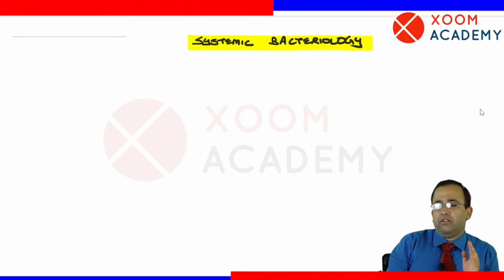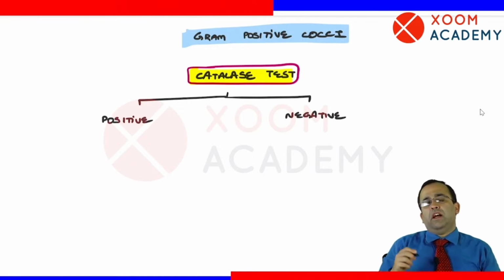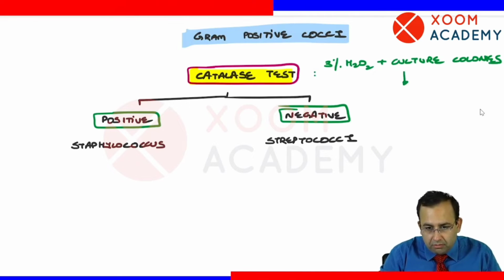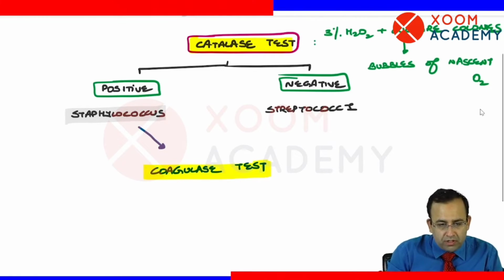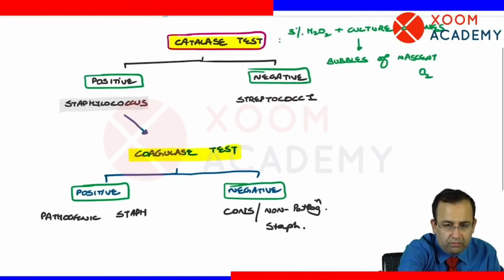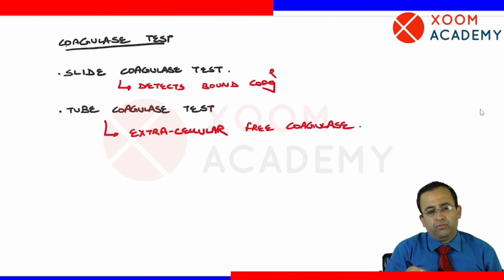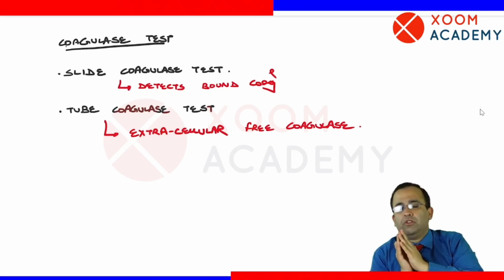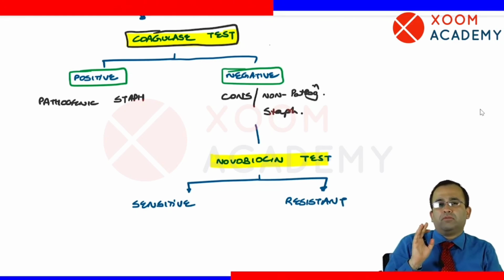Staphylococci - Systemic Bacteriology - Microbiology lecture - Xoom Academy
Staphylococci (Systemic Bacteriology), a topic from Microbiology lectures series, explained by world renowned Microbiology instructor and faculty member at Xoom Academy: